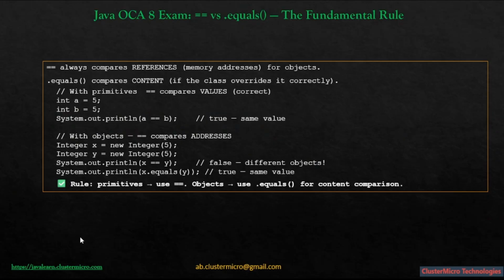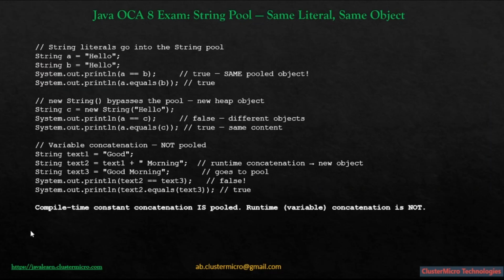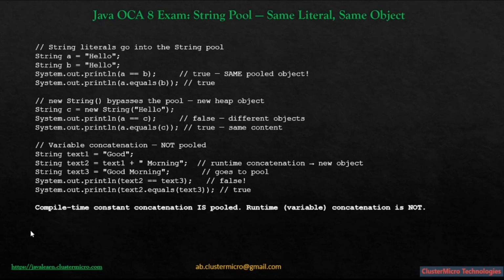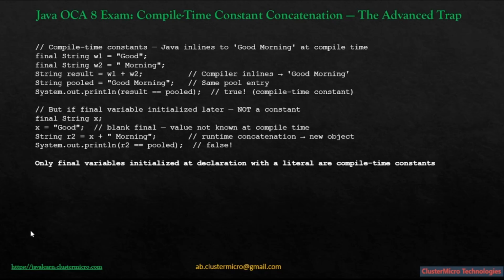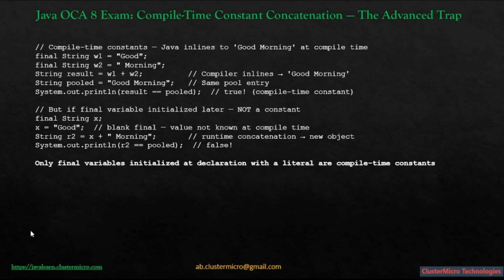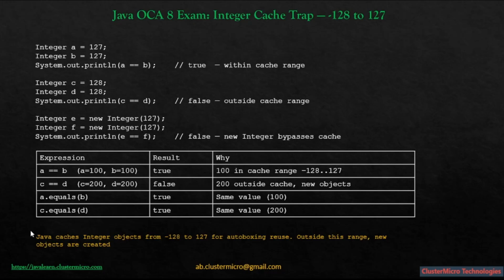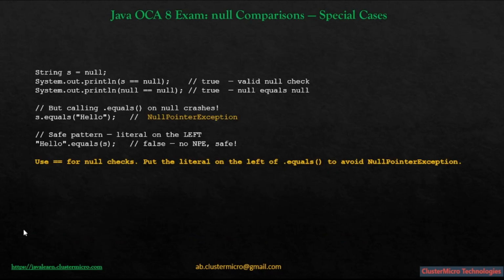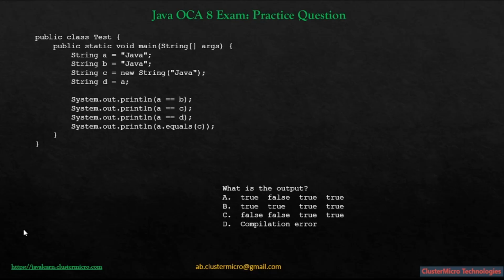3.2 == vs .equals(), String Pool Traps & Wrapper Comparison | Java OCA 1Z0-808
Java OCA 1Z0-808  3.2 — == vs .equals(), String Pool Traps & Wrapper Comparison

Master Equality Comparison for the Oracle Certified Associate Java SE 8 (1Z0-808) exam.

In this video, we cover:
✅ == vs .equals() — the fundamental rule for primitives vs objects
✅ String Pool — why same literals share the same object
✅ new String() — why it bypasses the pool and breaks ==
✅ Variable concatenation trap — runtime objects are NOT in the pool
✅ Compile-time constant concatenation — when final variables ARE pooled
✅ Blank final trap — why final int x; x=10; is NOT a compile-time constant
✅ Integer Cache (-128 to 127) — why == returns true for small numbers
✅ Integer Cache trap — why == returns false for values above 127
✅ null comparison safety — calling .equals() on null causes Null Pointer Exception
✅ Safe pattern — always put the literal on the LEFT of .equals()

This is Objective 3 of the OCA exam: "Using Operators and Decision Constructs — Test equality between Strings and other objects using == and equals()."

   3.2 == vs .equals(), String Pool & Wrapper Comparison ← THIS VIDEO
   3.3 if/else, Ternary & switch Statement — Coming Next

📢 For the complete OCA course with all remaining chapters — Arrays, Methods & Encapsulation, Inheritance, Exceptions, Java API, and more — practice with our full platform: